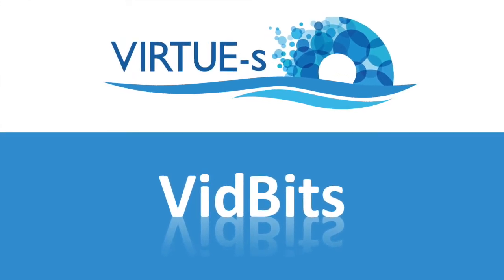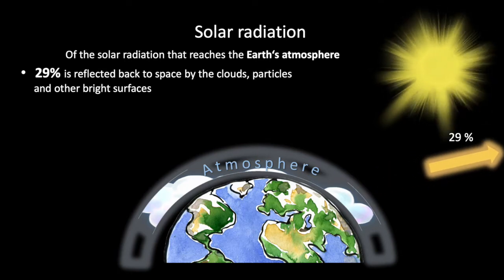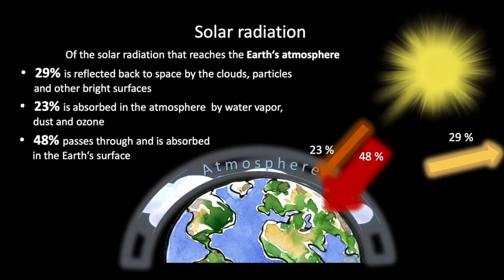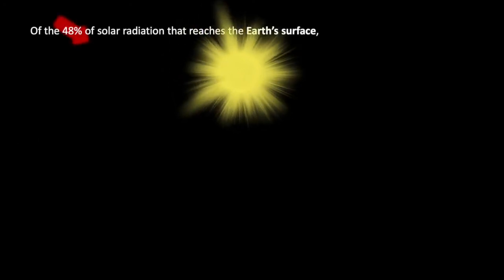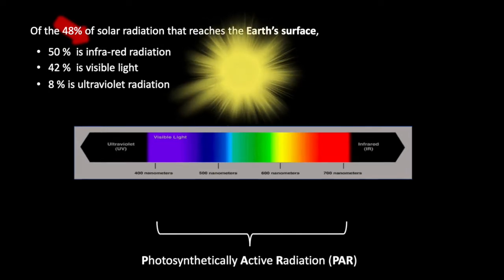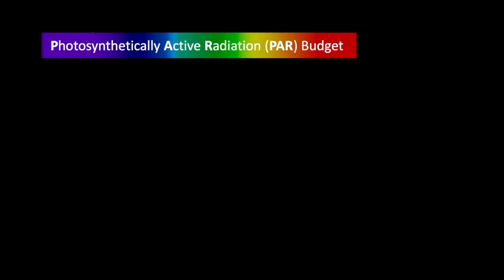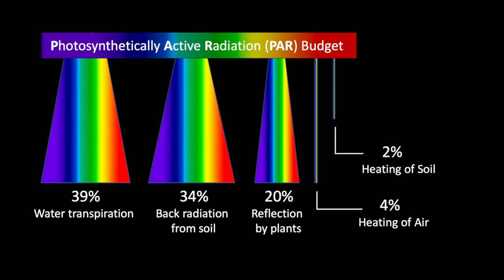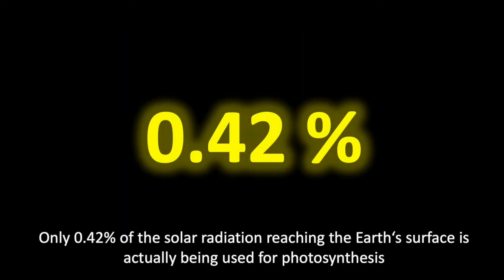Photosynthetically Active Radiation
VIRTUE-s videos